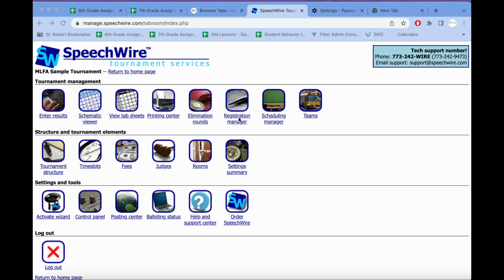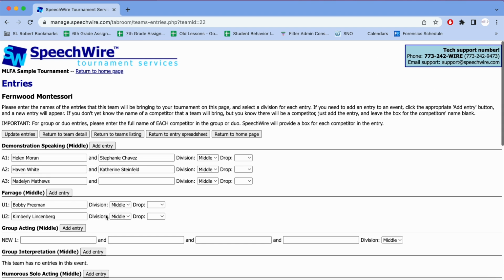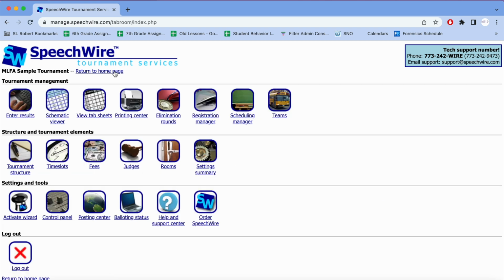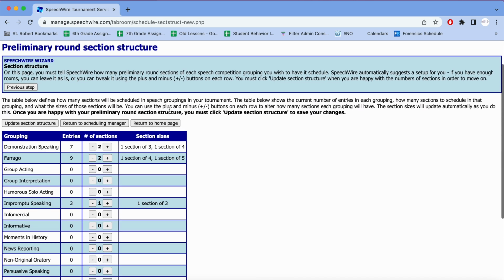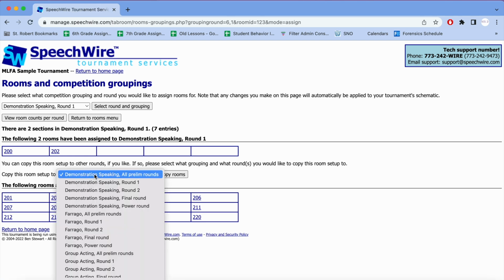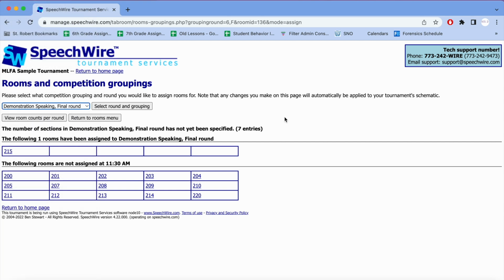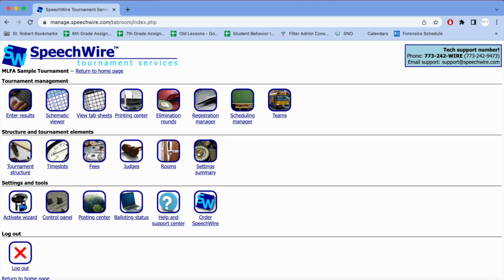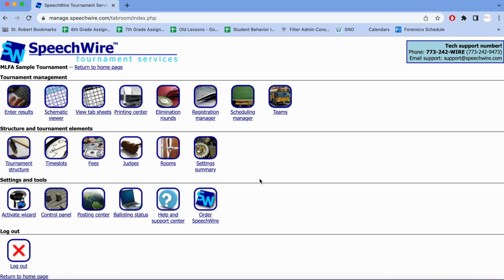Scheduling a Tournament on Speechwire